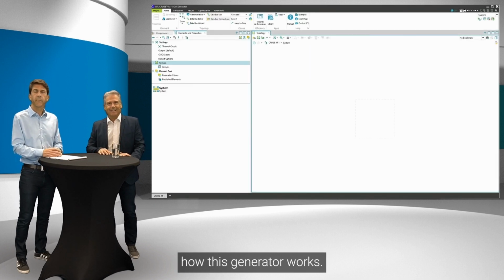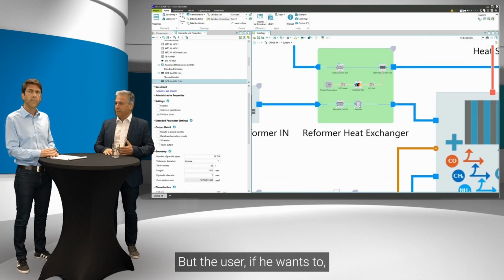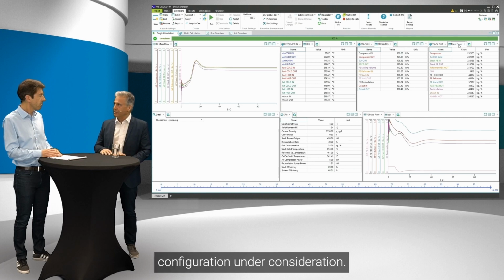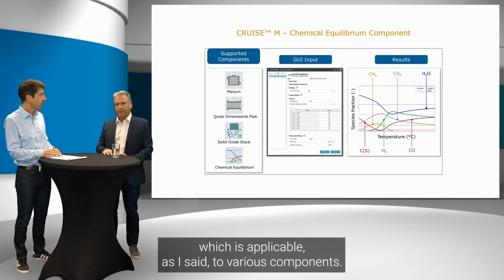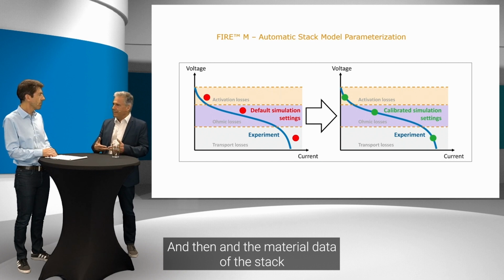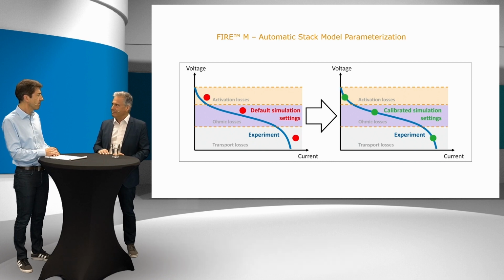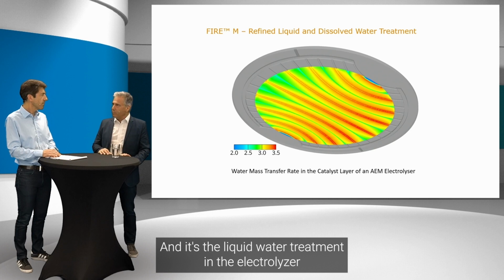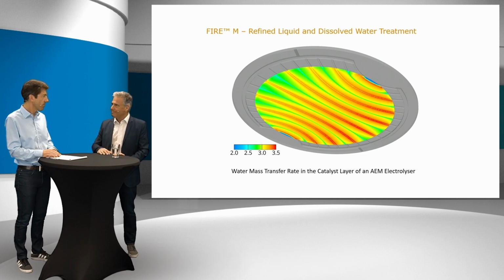What’s New in Fuel Cell Simulation? | Release 2024 R1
The setup of solid oxide stack and balance of plant system models can be a demanding task, calling for expertise in the required stack configuration, the media supply components, their sizes, arrangement, and controls to run transient simulations. The present release of AVL CRUISE™ M facilitates the setup of such models with an SOxC System Generator that, in its simplest approach, requires nothing more than two single stack characteristics: the active cell area and the number of cells in the stack.